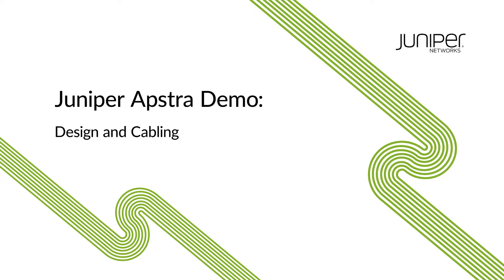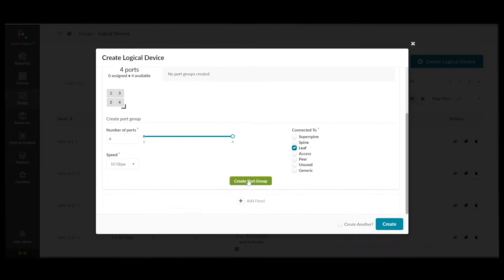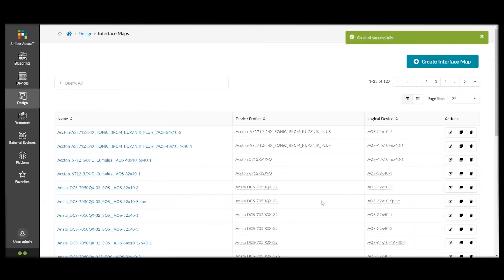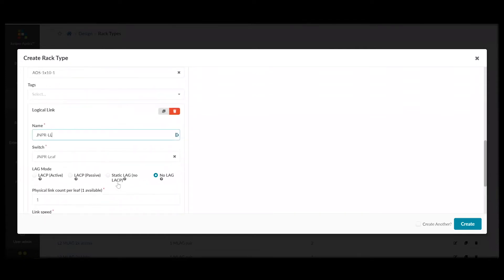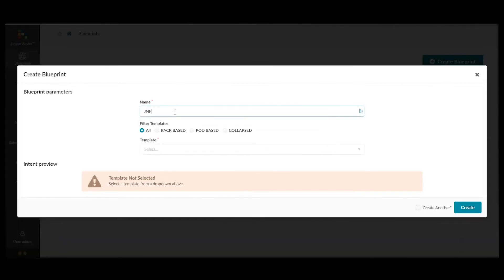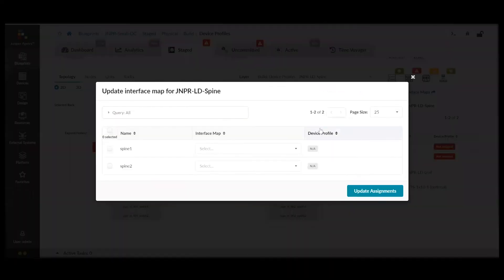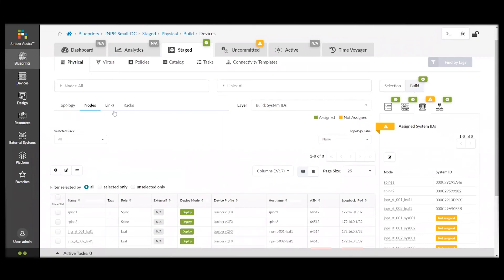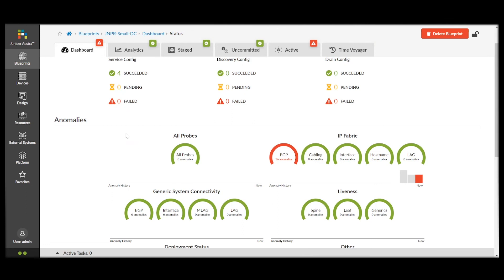Juniper Apstra Demo: Data Center Design and Cabling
In this video, we'll take a look at how to design and cable data center devices correctly.